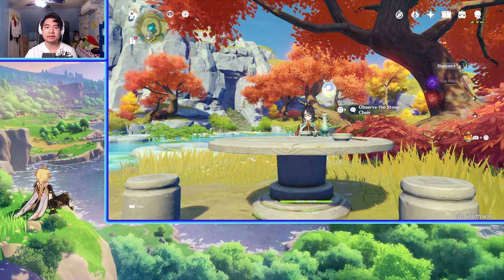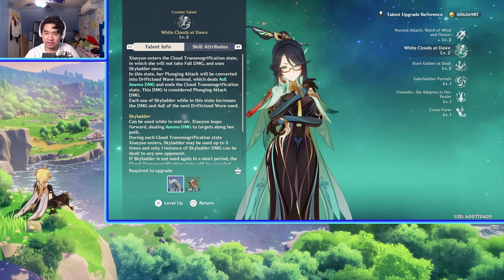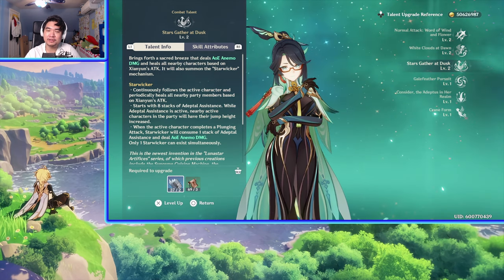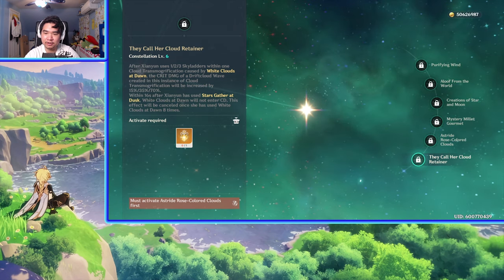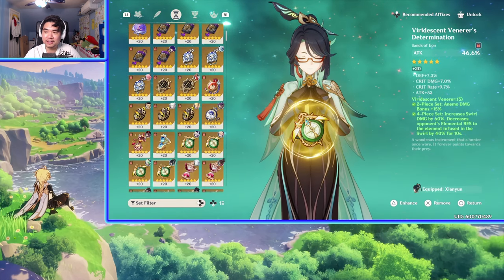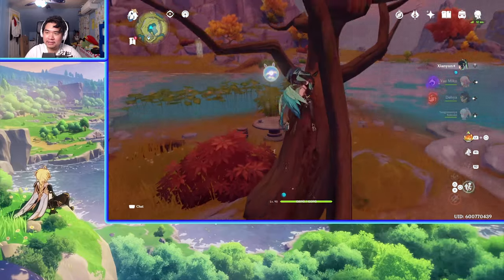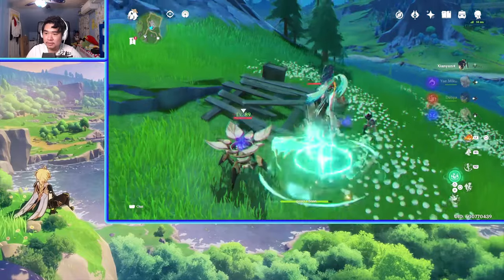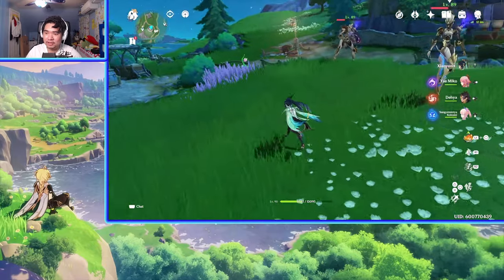An Idiot's Guide To Playing Xianyun/Cloud Retainer | Genshin Impact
Hey guys! How's it going? It's Trieyx here! and in today's video, this idiot tries to learn and teach you how to play Xianyun/Cloud Retainer 🦢.

Timestamp:
0:00 Explaining the Idiot's Guide series
2:24 Explaining Xianyun's Talents
15:40 Explaining Xianyun's Constellations
20:03 What I'd look for in Xianyun's weapon
21:11 Best artifacts and stats for Xianyun
24:56 Testing out Xianyun's kit
26:06 Some example teams to run with Xianyun
27:08 Demonstrating Xianyun in action
31:33 Pairing a crowd control character with Xianyun
32:39 Like and subscribe for more Genshin content!

Stay up to date with news about when/what I upload and more by following me here!: